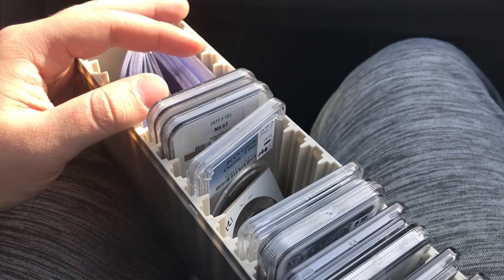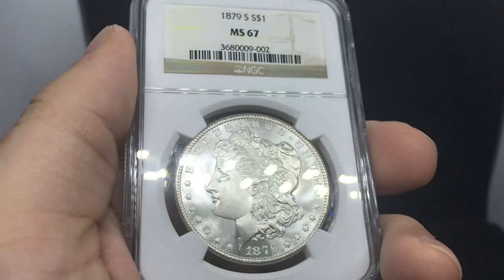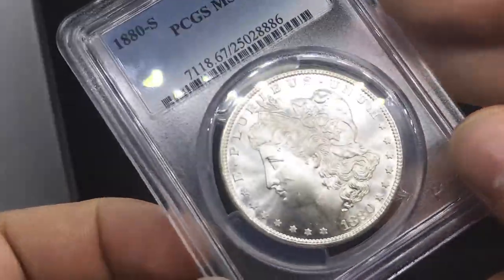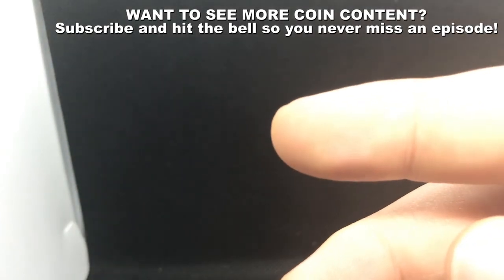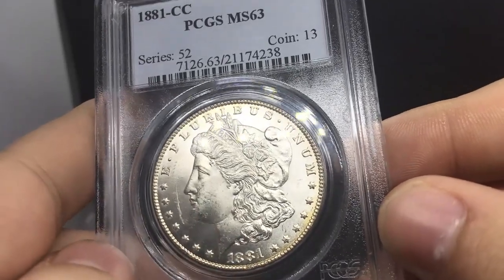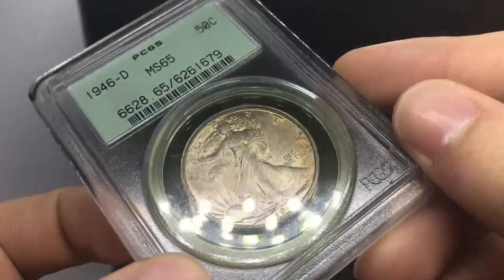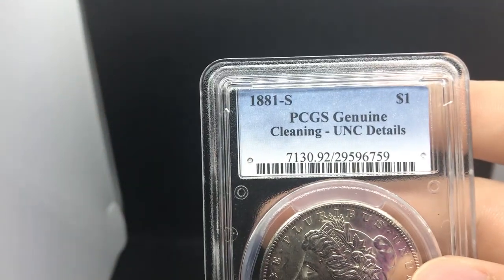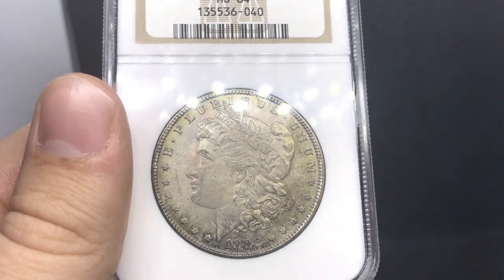6 QUESTIONS Coin Dealers Ask THEMSELVES! How to PROGRESS as a NEW COIN DEALER!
This video has been reuploaded based on some things we need to study. Please enjoy the video.

WARNING: Coins sell very fast upon uploading to the website. If you see something in the video that isn't on the website, most likely it has already sold. Please reach out if you are looking for anything specific and we can try to help. Demand has been crazy, please bare with us.

In this episode, Drew goes to Royal Coins Houston for a sweet coin pick up and then comes home to talk about the 6 questions he constantly asks himself when running is online Texas Coin Business. Coin shows have been non-existent in the month of November, so Drew and Casey has spent time working on new ways to perfect business practices.

Royal Coins Reach Out:
(IG): @royalcoinshouston

This is Drew Haddock opinions (Coin Content Creator), not investment/financial/legal advice. Past performance is not a predictor of future results. This is not personalized but rather general educational and informational material. Do your own due diligence and/or consult a registered financial advisor before taking any positions or purchasing physical items.

If you did enjoy the video, please consider liking the video.
What did you learn in todays video?
REACH OUT!

Platforms!
(IG): @AcoushaCollectibles
(FB): Drew Haddock

Light Box
Tape used for registered mail orders
Poly bubble mailers
Mac Mini Video Editing Computer
Dymo label printer
Coin Scale